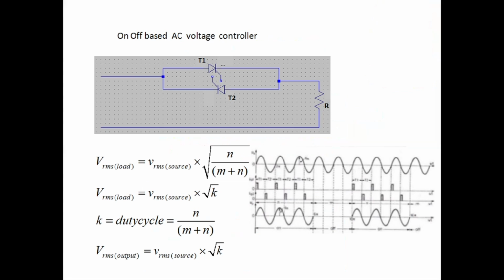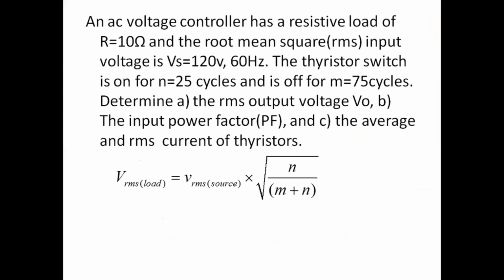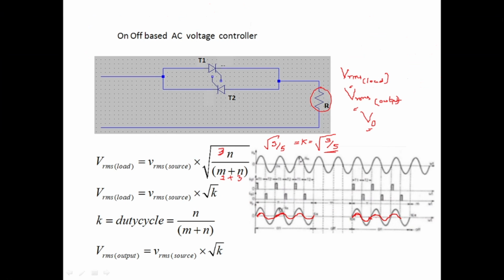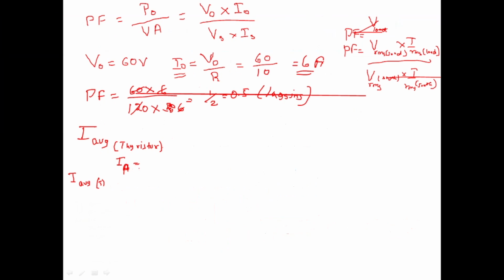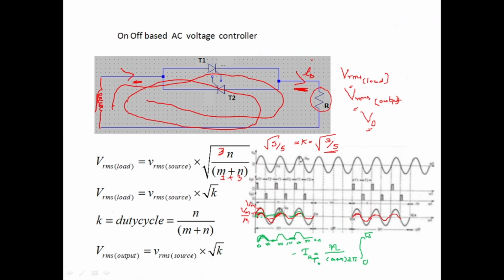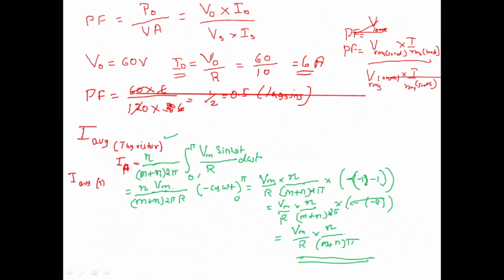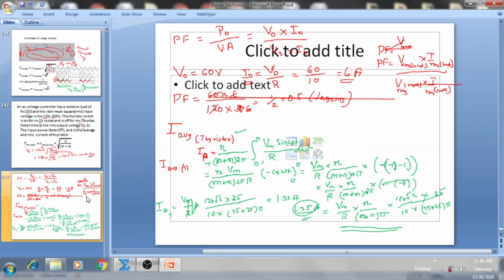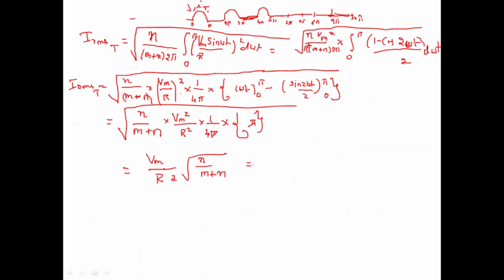VTU Power Electonics (17EC73) M3L10 AC to AC converter (AC voltage controller )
Description - ON OFF based  AC voltage controller for resistive load example